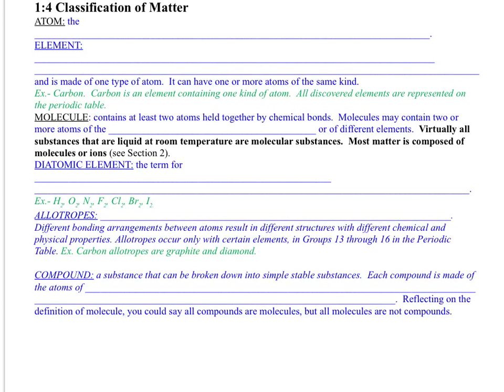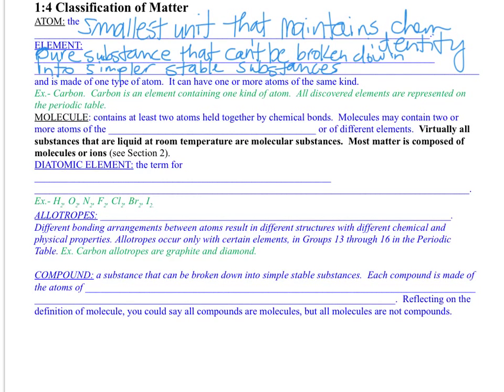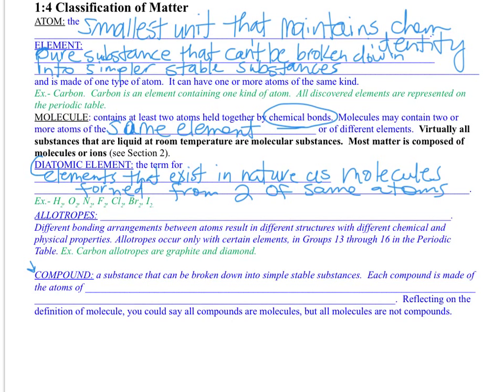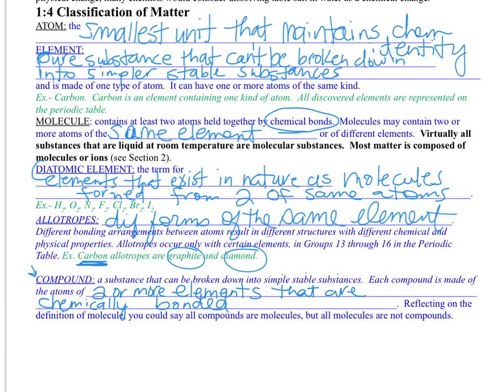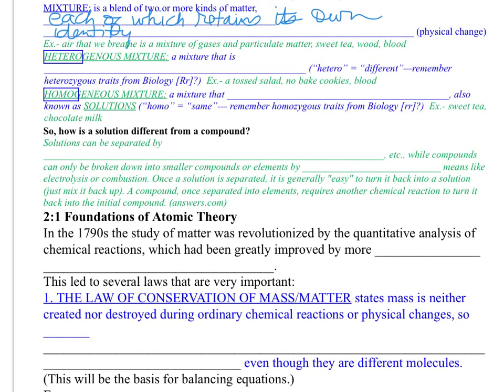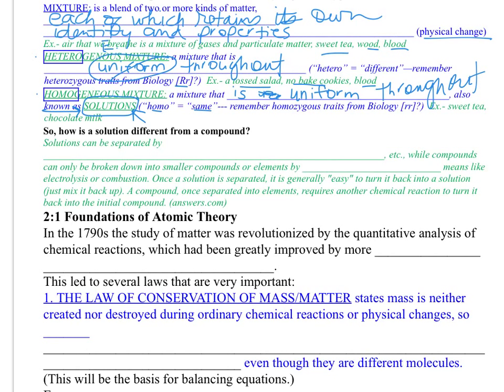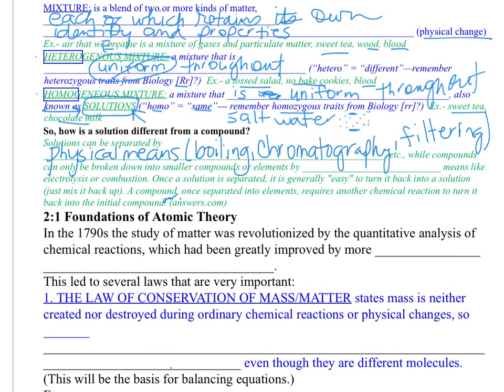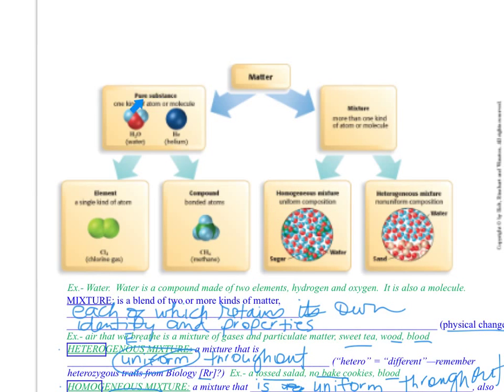unit 2 lesson 2